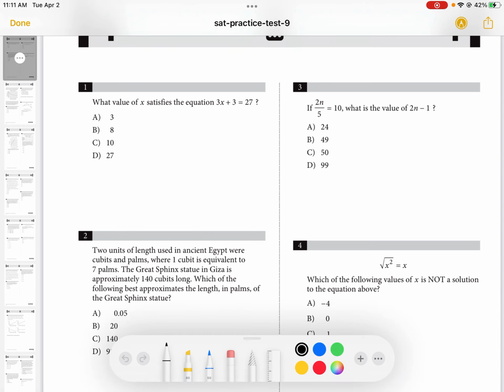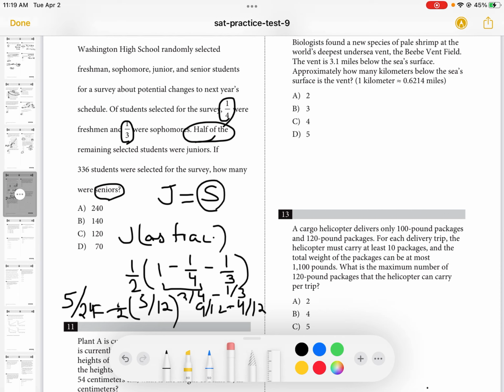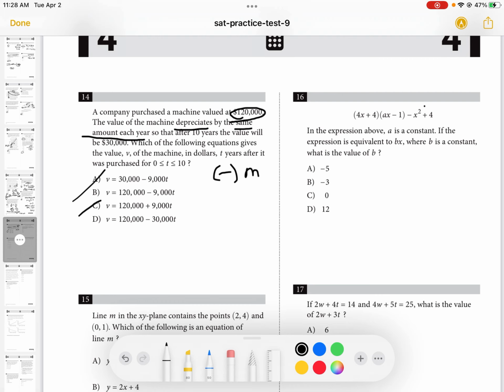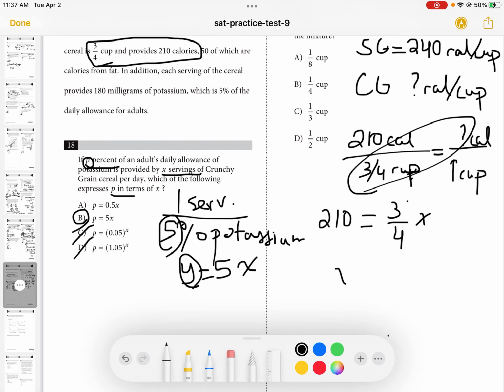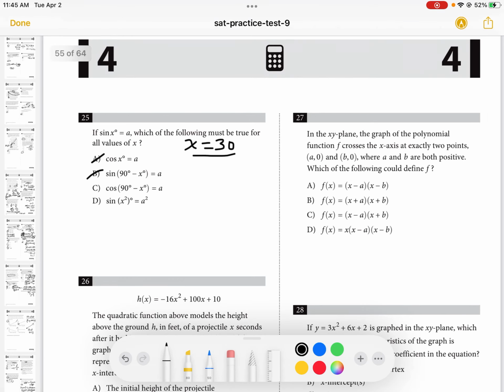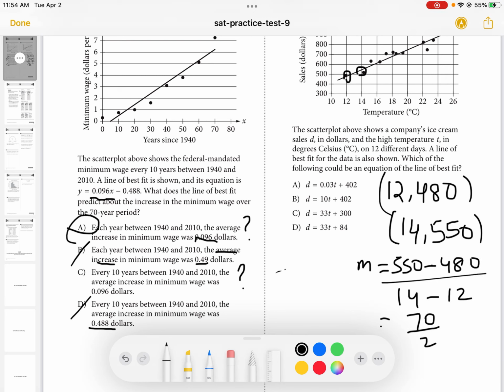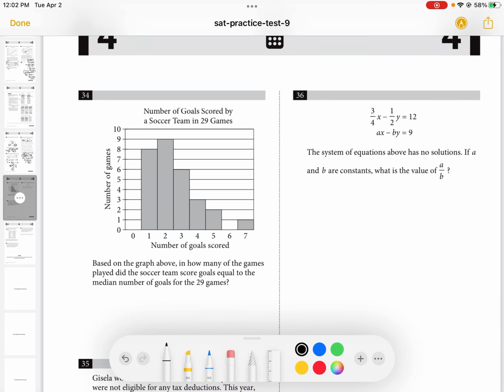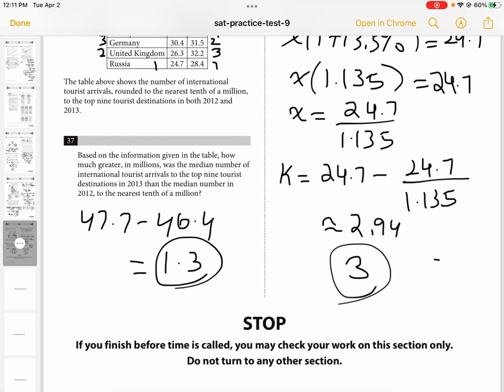SAT Walkthroughs: Calculator Section (Test 9)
For those of you preparing for upcoming SAT exams, I have attached a video series walking through the non-calculator and calculator sections of the SAT Practice Test 9, released by CollegeBoard. This video covers the second part of that series, the calculator section.

If you enjoyed this video or learned something new from it, please don’t forget to leave a like, share this video to those who might find it useful, and to comment and subscribe to the channel. It takes little effort from you guys and allows me to make more informative videos like this.